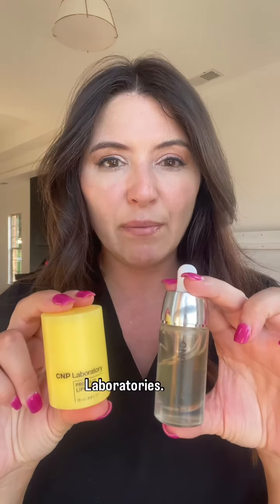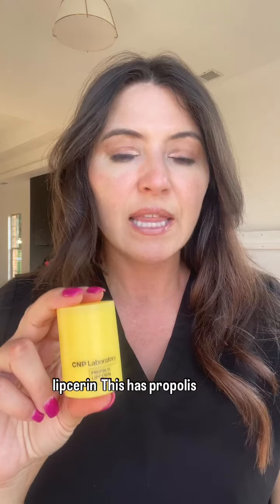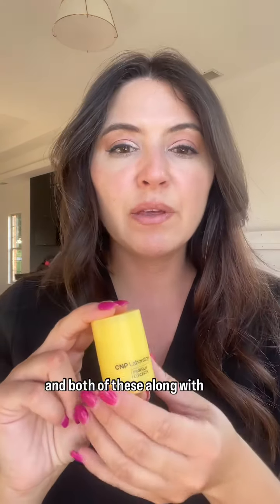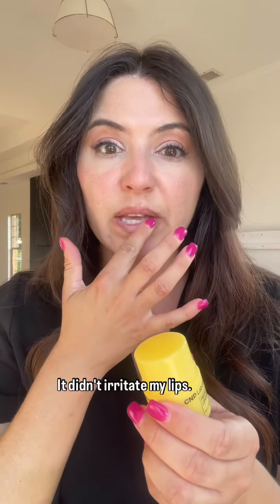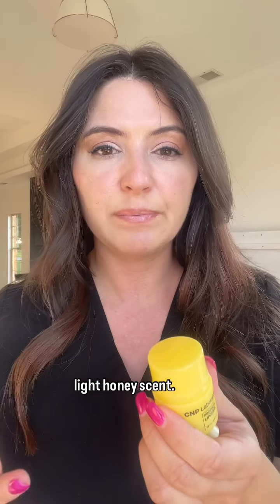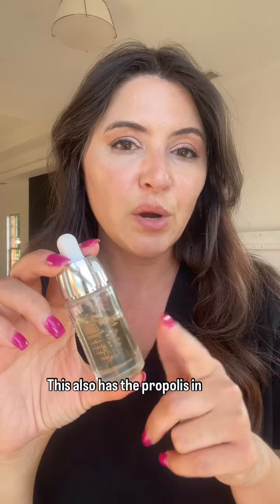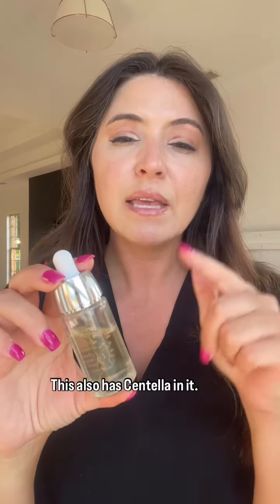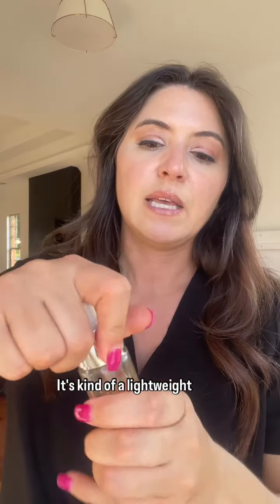Review: CNP Laboratories Propolis Lipcerin & Energy Active Ampule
CNP Laboratories Propolis Lipcerin
Formulated with propolis extract and manuka honey to moisturize dry cracked lips.

CNP Laboratories Propolis Energy Active Ampule
Lightweight hydrating serum with propolis extract and centella to soothe and nourish the skin.